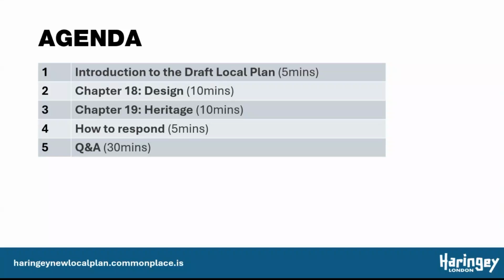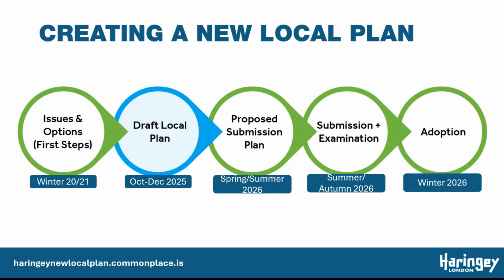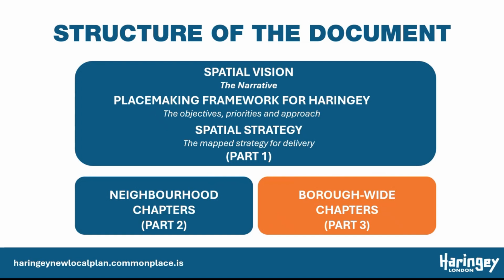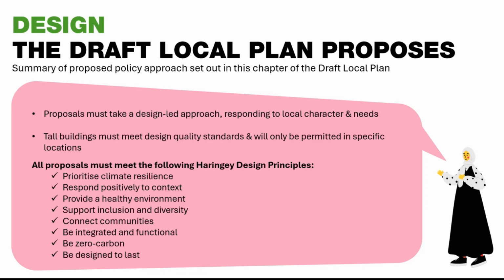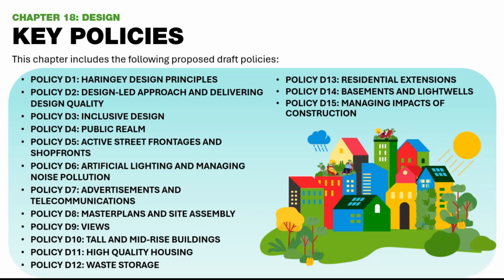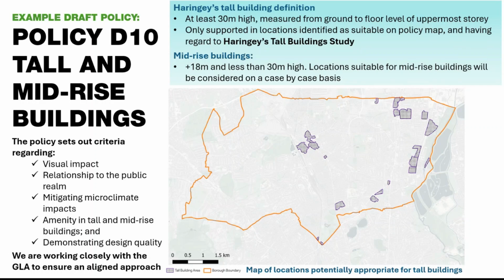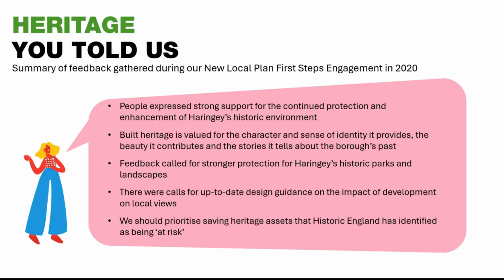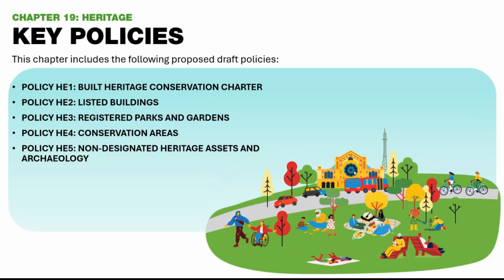Design and Heritage Draft Local Plan webinar, 26 November 2025